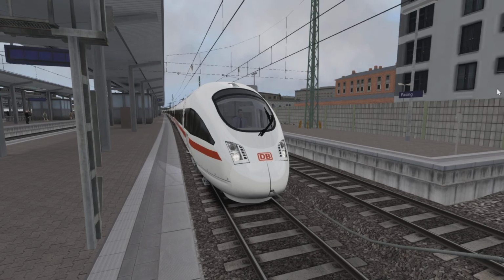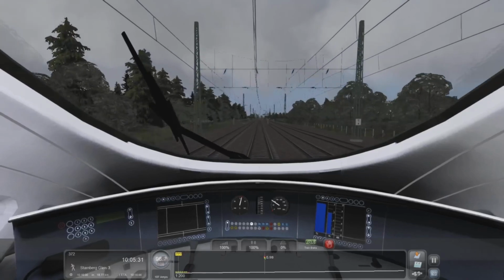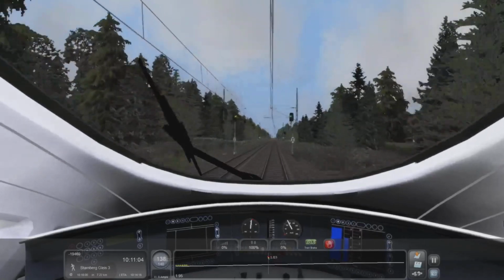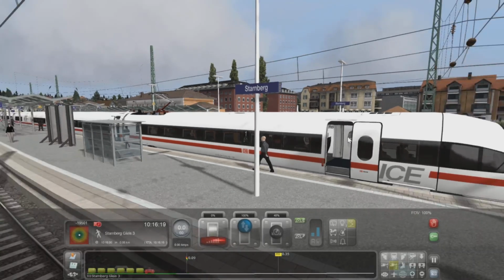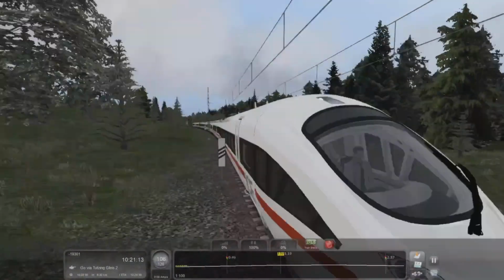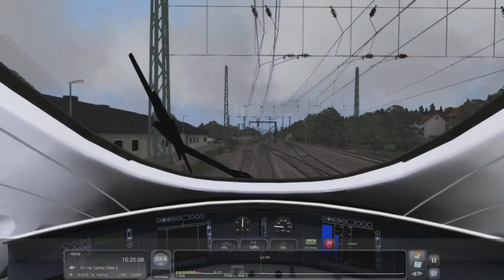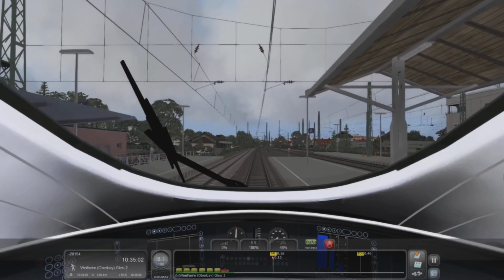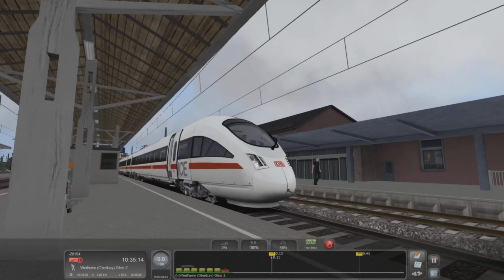To The Alps! (Part 2/3)|Train Simulator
On the second leg of are journey to the Alps, driving the ICE T! This one taking us south out of Munich Pasing, into the foot hills of the Alps, to Welheim! Hope you enjoy!

*Help us reach are sub goal of 3500 by July 31st, any help is greatly appreciated*